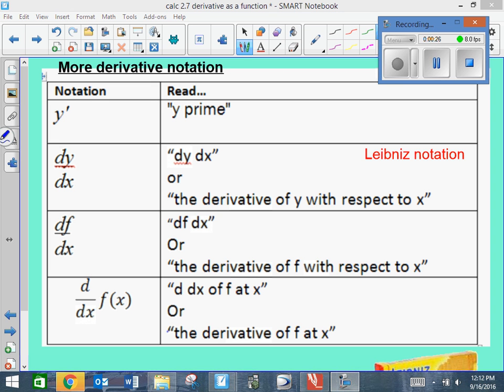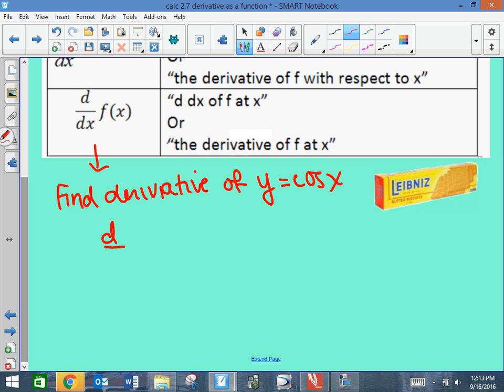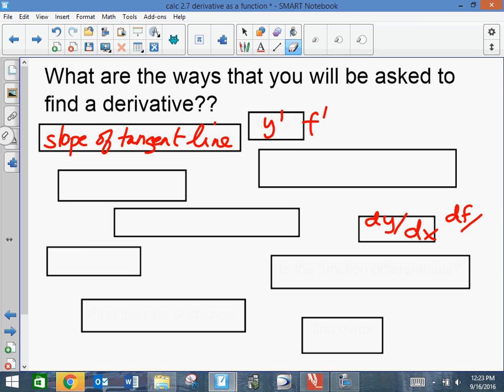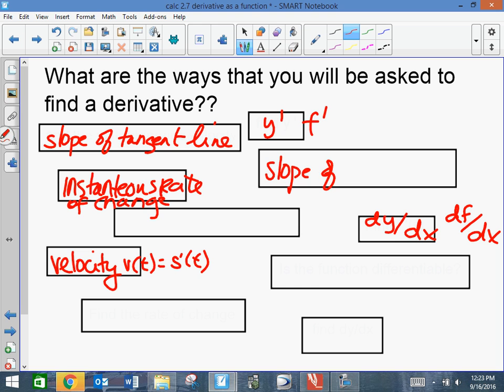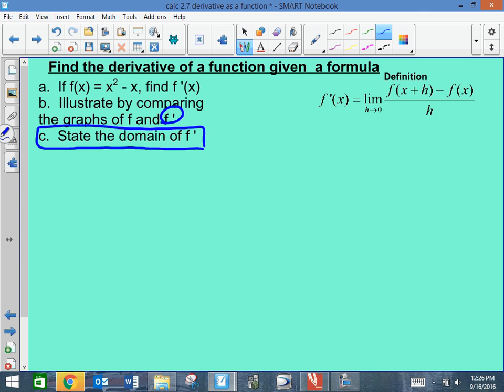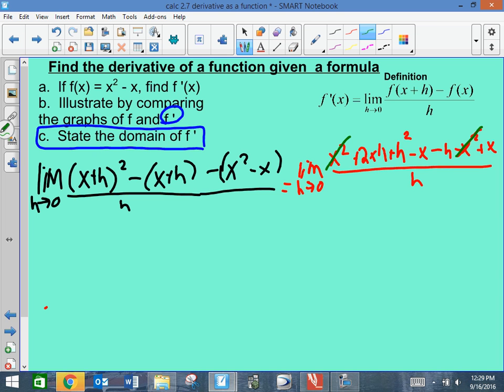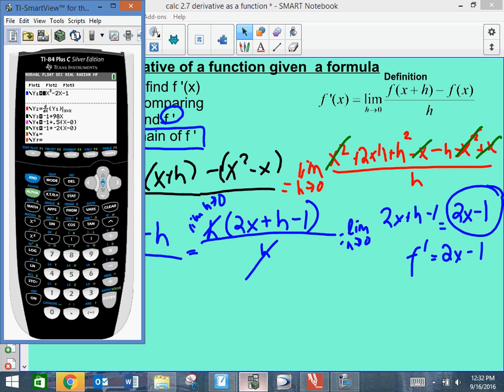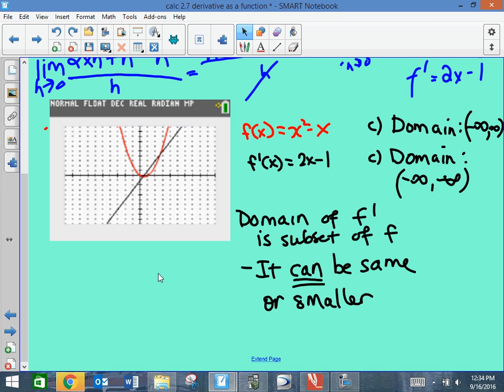27 notes DC